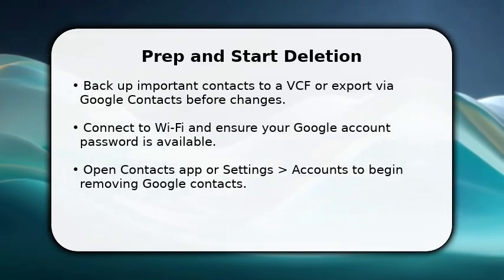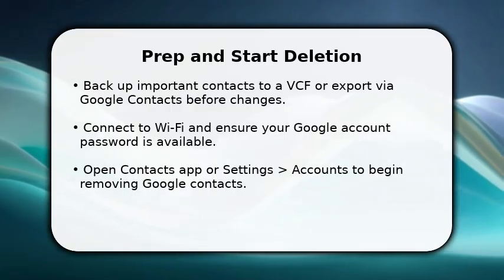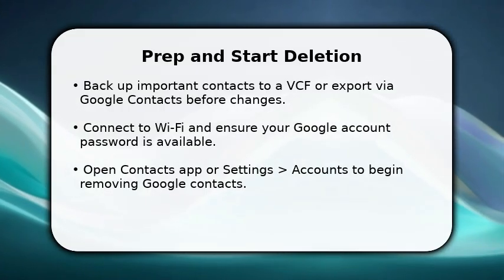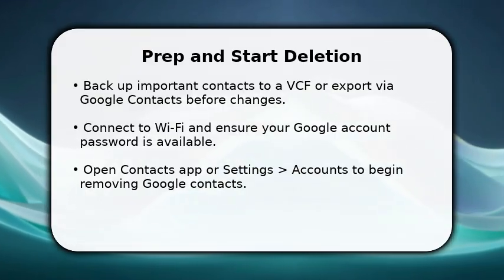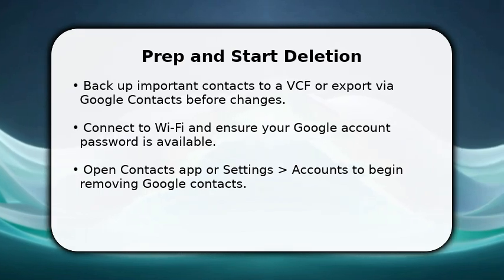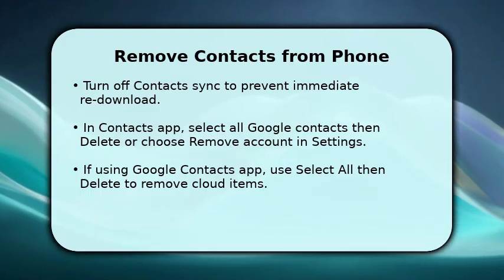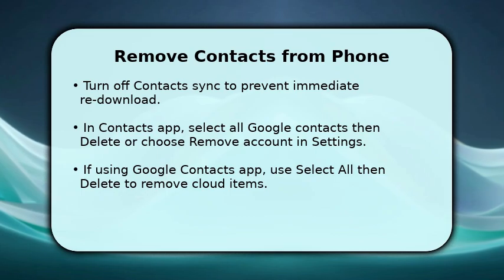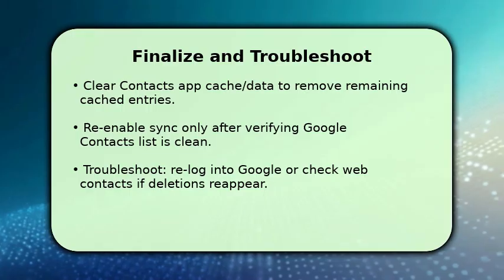How to Remove All Google Contacts from Phone - Step by Step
Learn the detailed process of completely removing all Google contacts from your phone. This step-by-step guide covers backing up, deleting entries manually or via apps, and ensuring a clean slate for contact management.